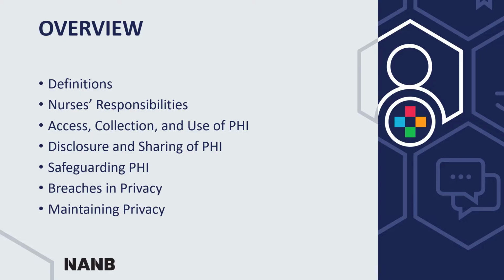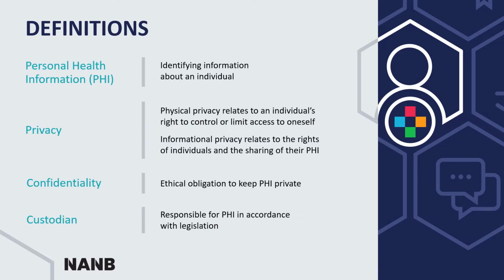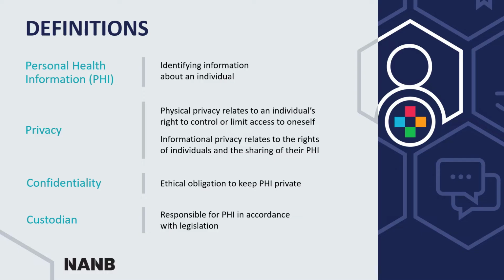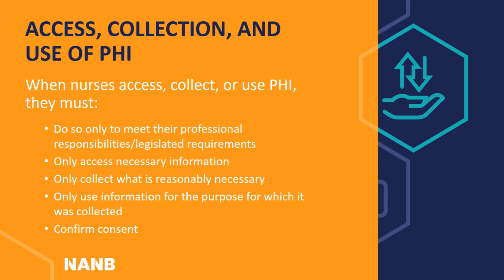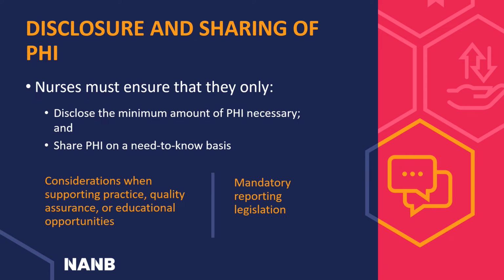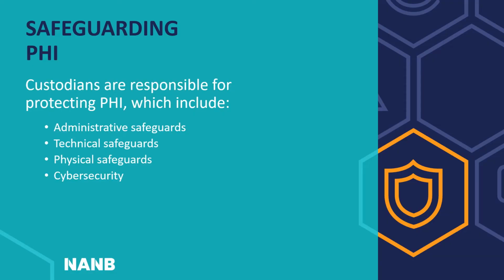Privacy and Confidentiality Learning Module